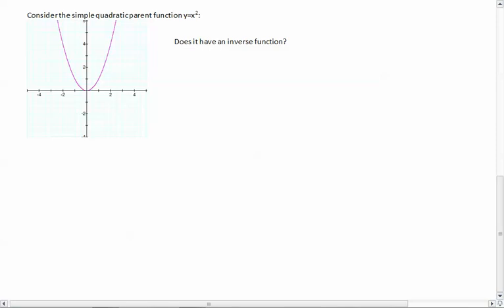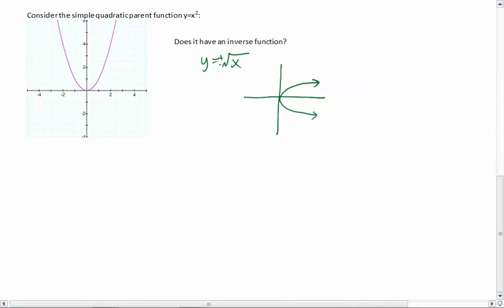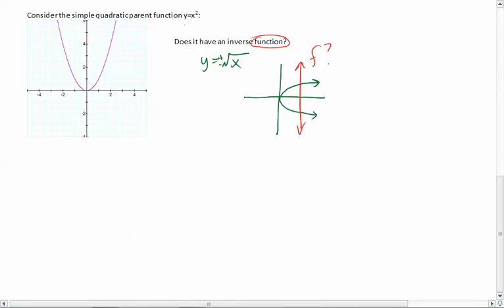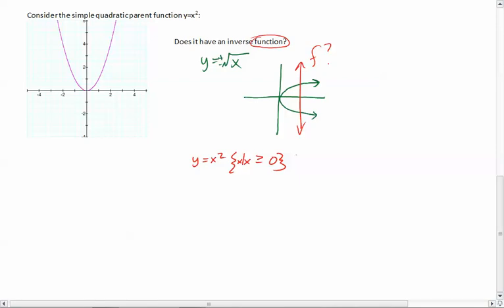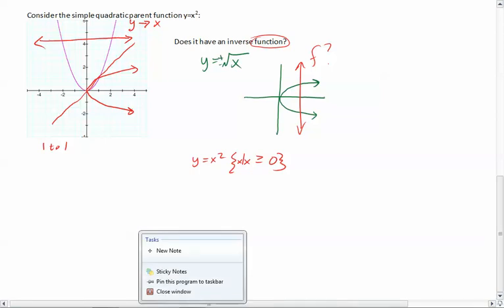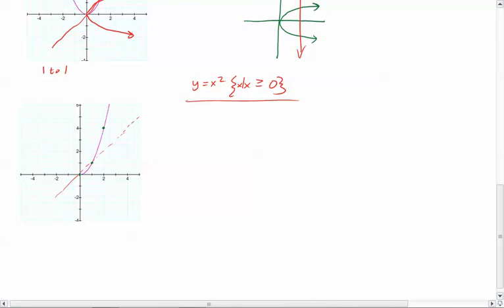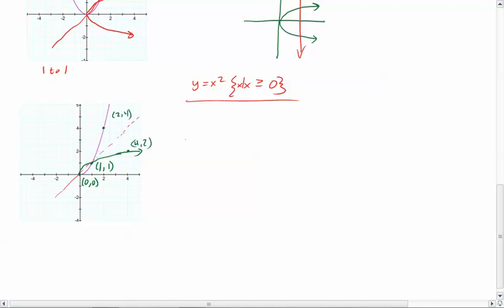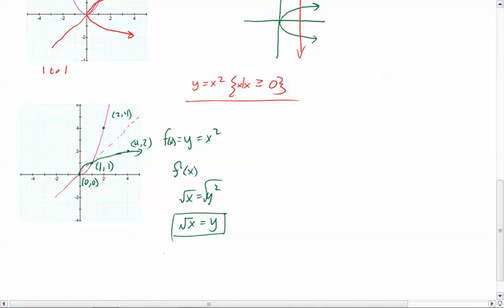Inverse Functions 2